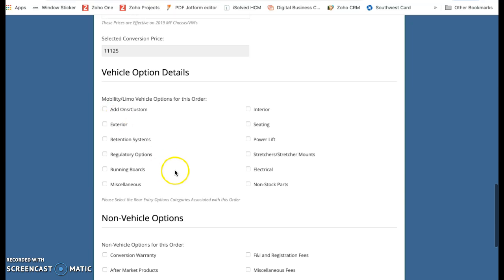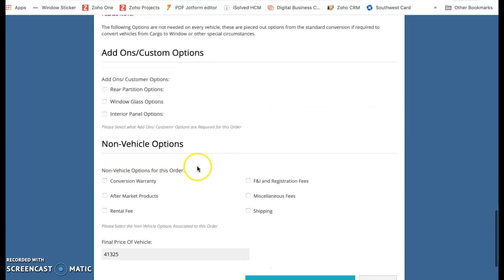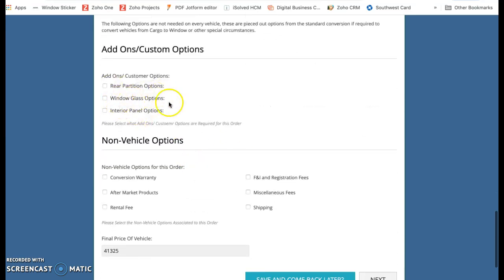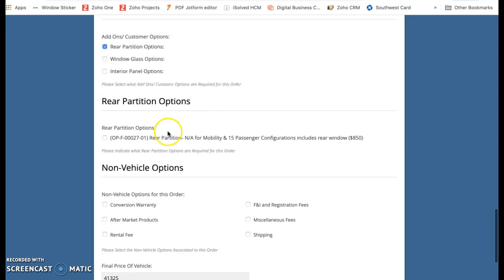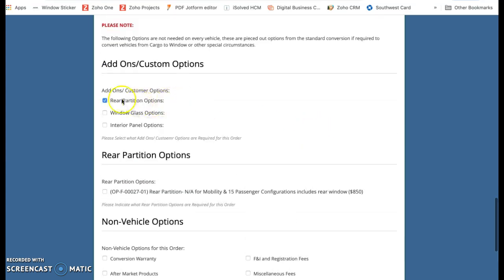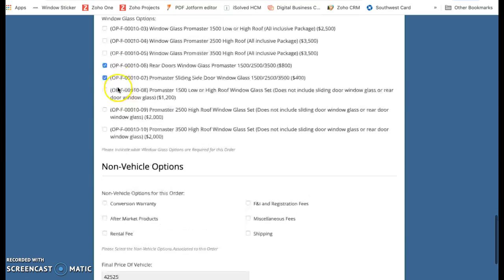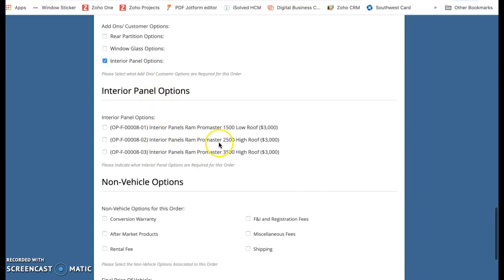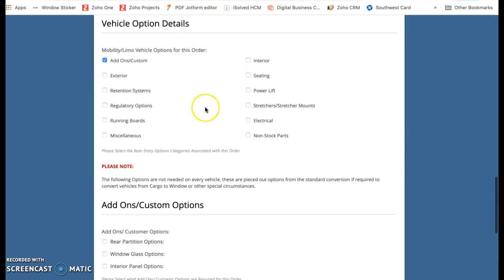Ram Promaster #2: Add On's/Custom Option